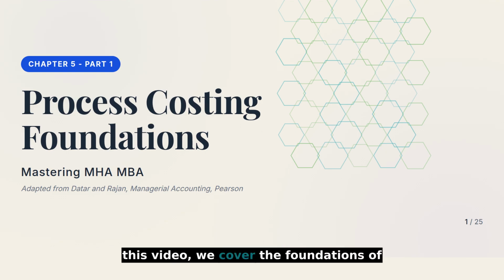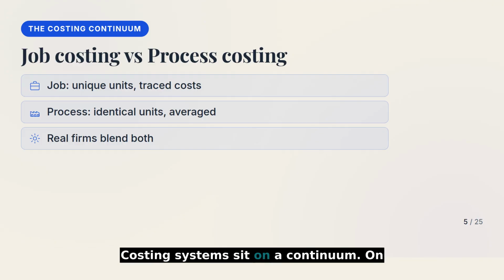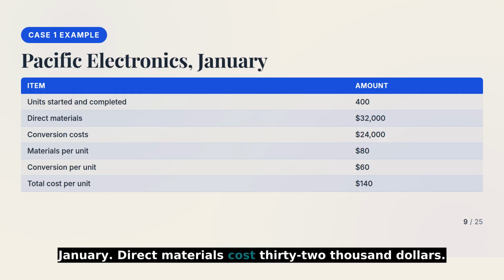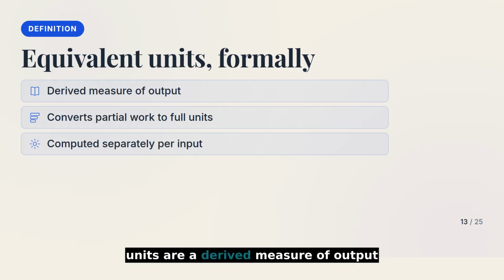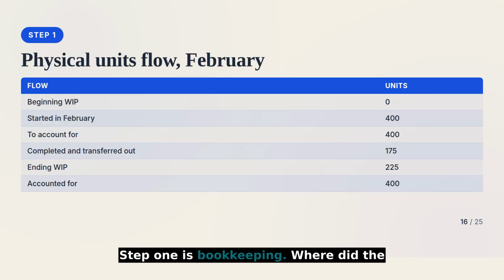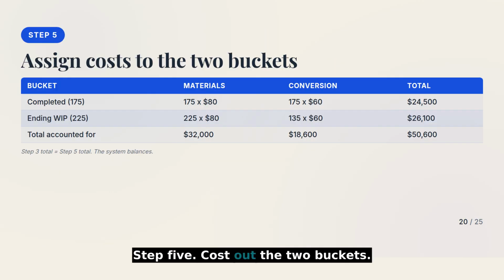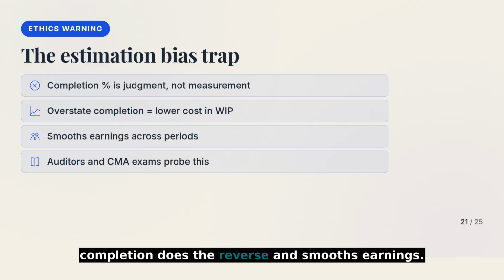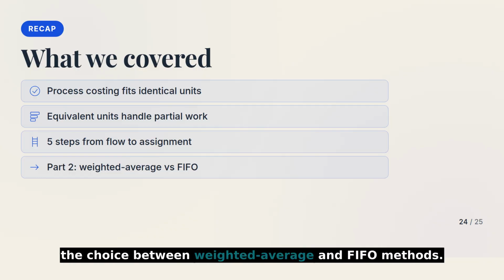Process Costing Explained: 5 Steps + Equivalent Units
Process costing made simple, with the 5-step framework that shows up on every CMA, CPA, and graduate managerial accounting exam.

In Part 1 of our 3-part Chapter 5 series, you will learn:
- When process costing applies (and when it does not)
- The job-costing vs process-costing continuum
- How equivalent units convert partial work into full-unit equivalents
- The 5 steps walked through with a real example
- Why timing of materials vs conversion costs matters
- The estimation-bias ethics trap that auditors look for
- How hospital finance teams use this today under price transparency rules

This is part of a free graduate-level series for MHA and MBA students.

00:00 Intro
00:25 What this video covers
00:55 When process costing applies
01:45 Case 1: no work in process
02:50 Case 2: partial units and equivalent units
04:00 The 5 steps
04:30 Worked example, steps 1 to 5
07:30 Ethics: the estimation bias trap
08:00 Exam tip and 2026 healthcare angle
08:40 Recap and Part 2 preview

Source: Adapted from Datar and Rajan, Managerial Accounting, Pearson Education. We do not reproduce textbook content; we explain the concepts in our own words for educational use.